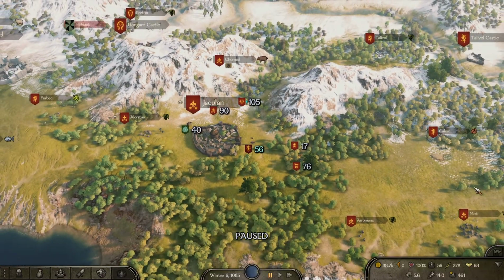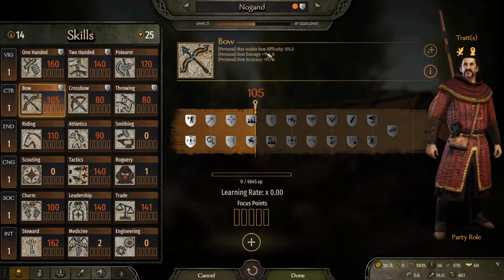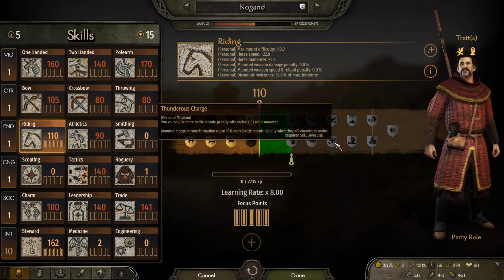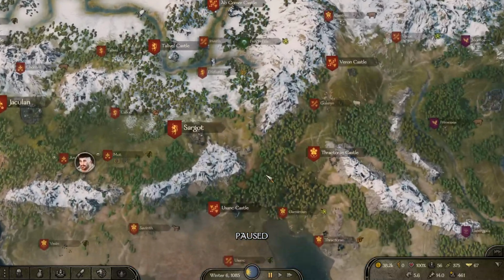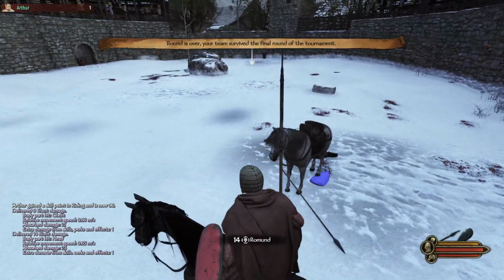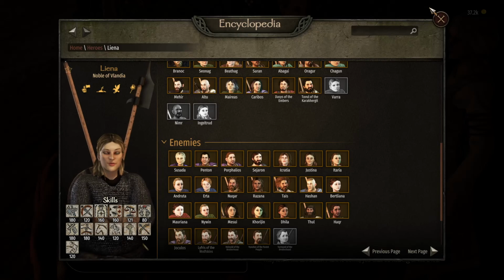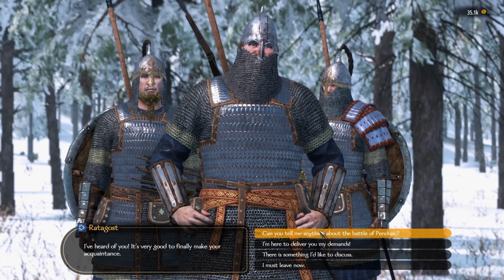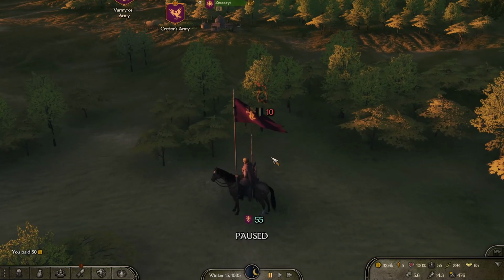Mount & Blade II: Bannerlord - Vlandian Knight Roleplay Campaign (Episode 7) - Together Again!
Let's play Mount & Blade II: Bannerlord - Vlandian Knight Campaign (Arthur Pendragon)

New episodes Monday and Friday.